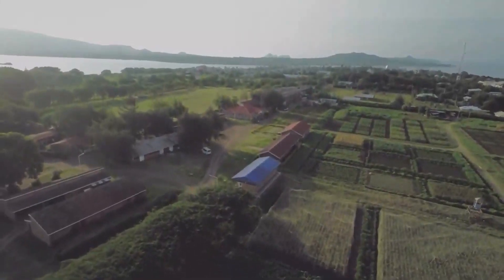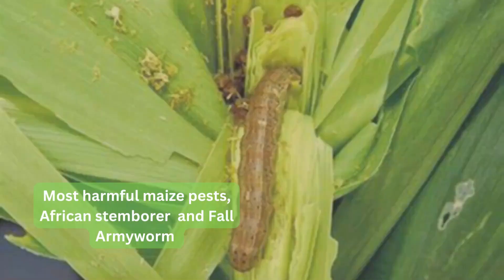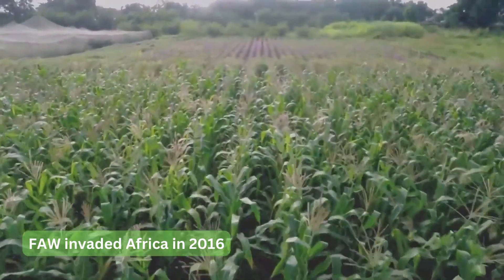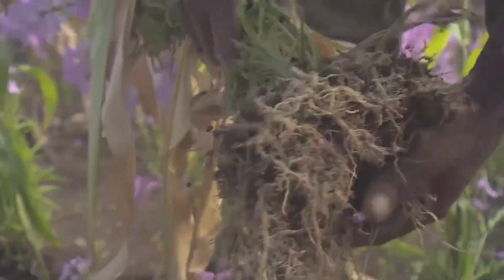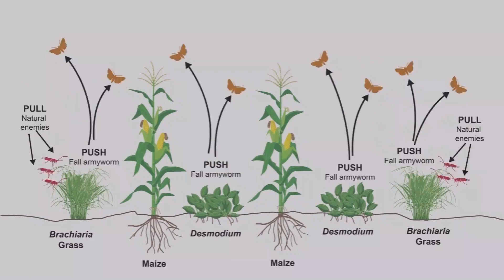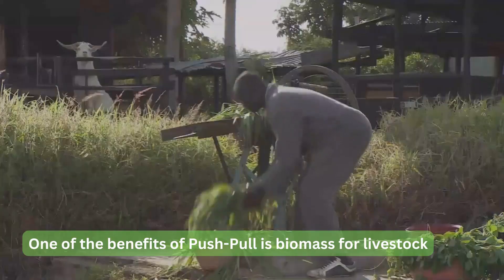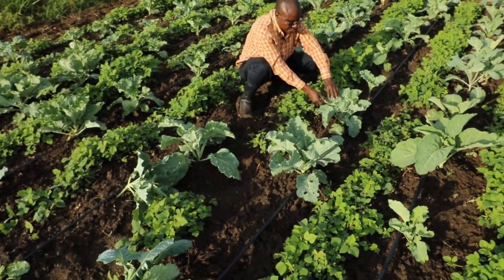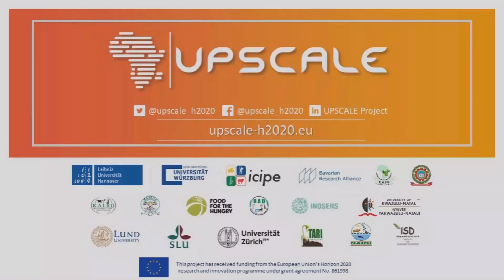Introduction to Push Pull technology